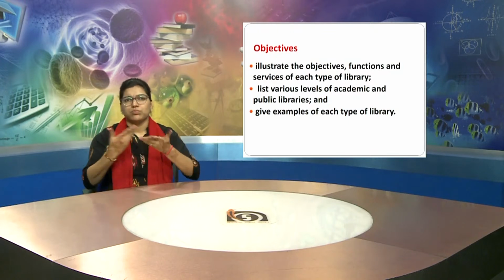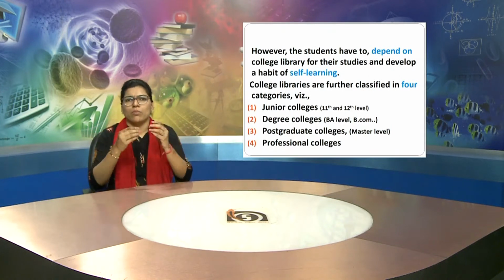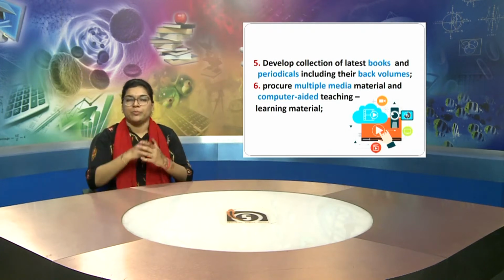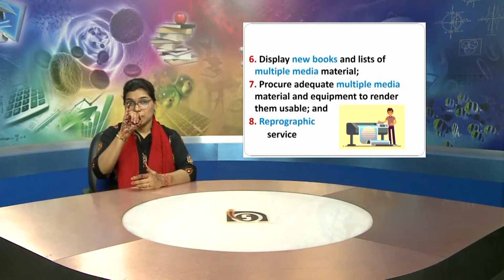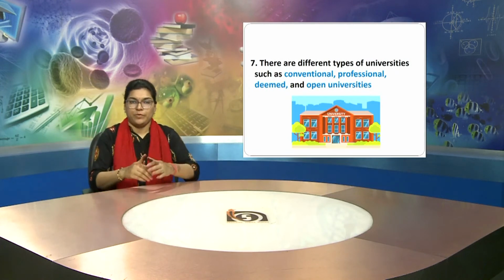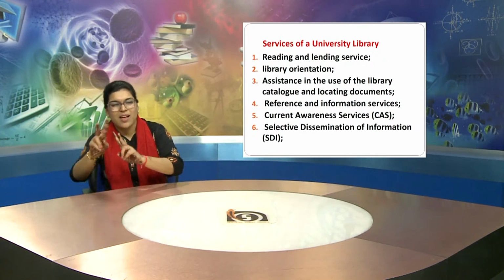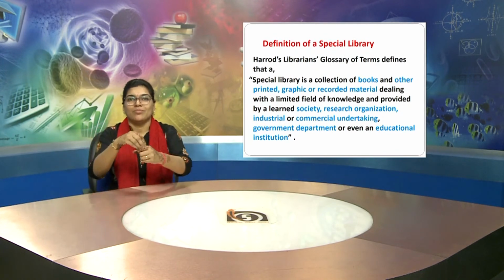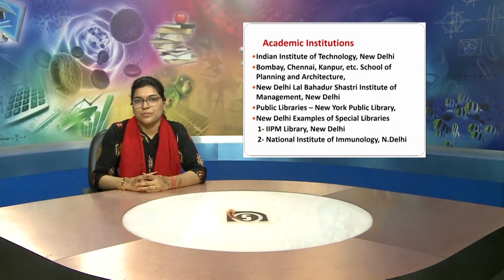Sr. Secondary : Lib. and Info. Science : L- 2 Types of libraries and information centres Part-2